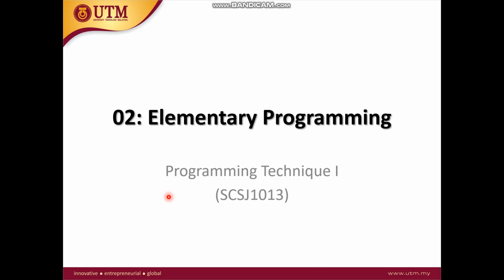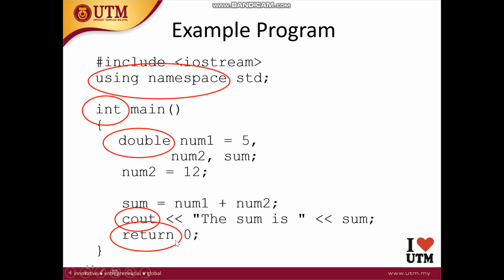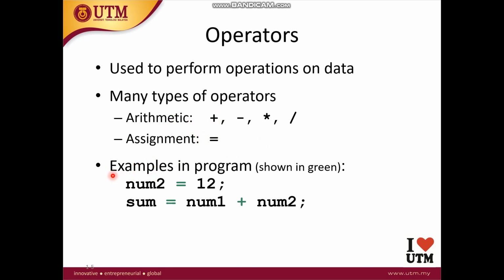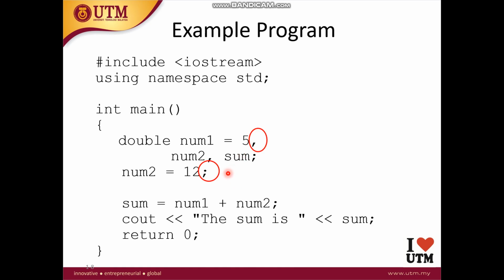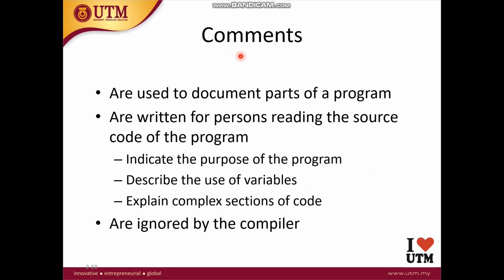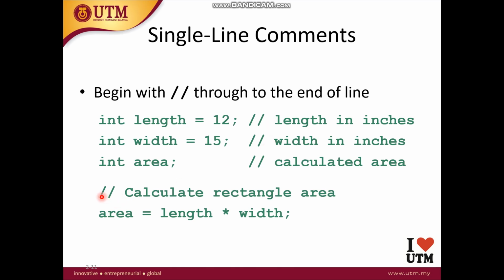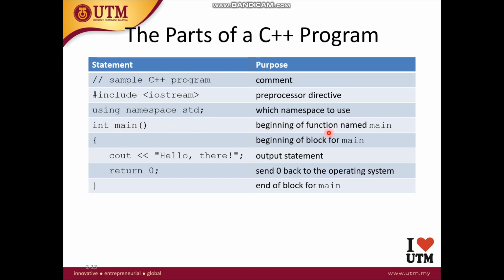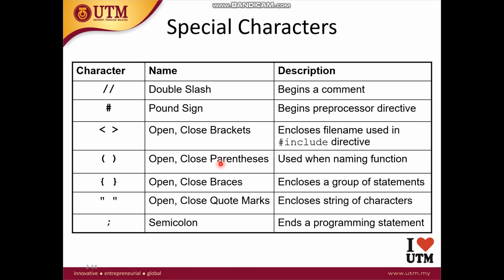Programming Concept - Lecture 2_Part 1